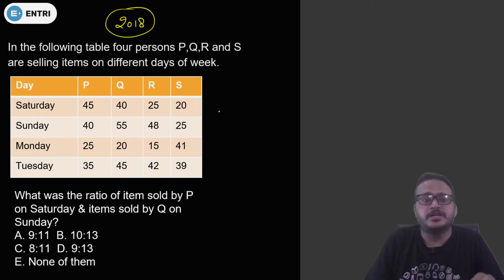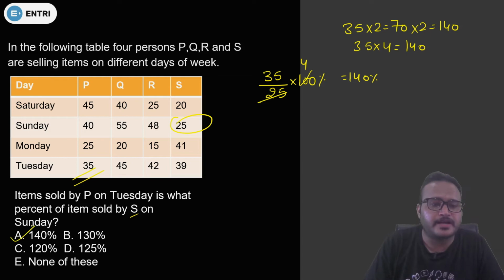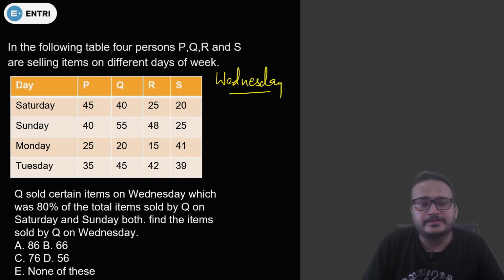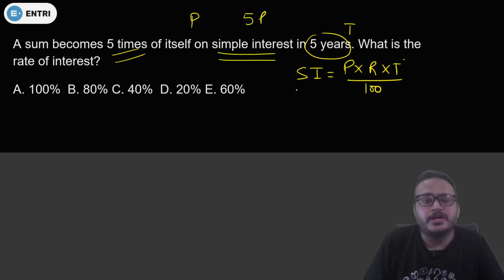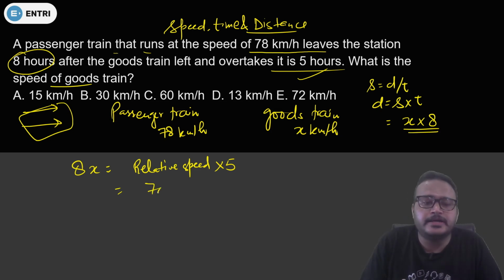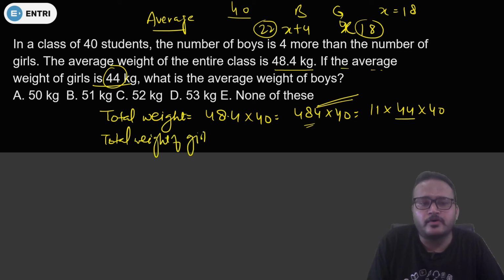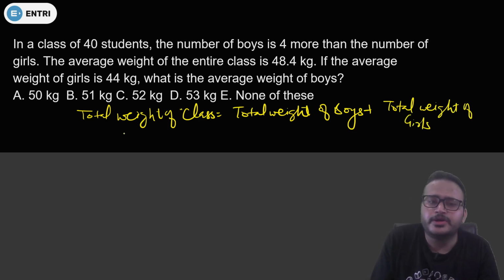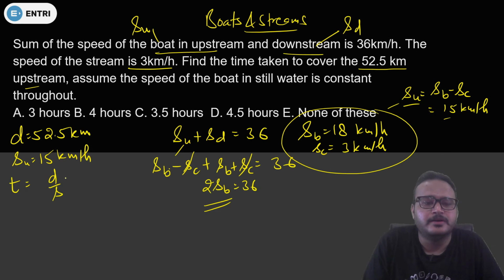IBPS CLERK PREVIOUS YEAR QUESTIONS | IBPS CLERK PREPARATION 2020 | ENTRI APP BANKING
In this banking video by Entri's top faculty Akash sir is discussing the previous year questions of IBPS clerk. This video will be very helpful for those who are preparing for IBPS clerk prelims exam 2020 and all other bank exams.